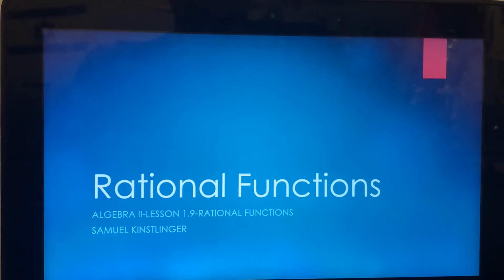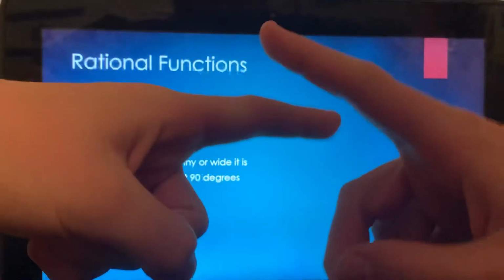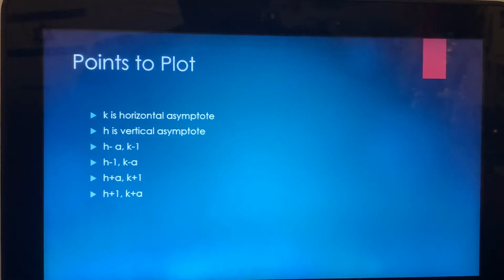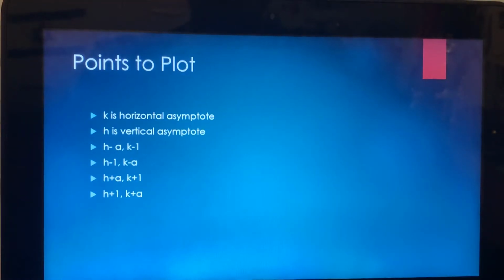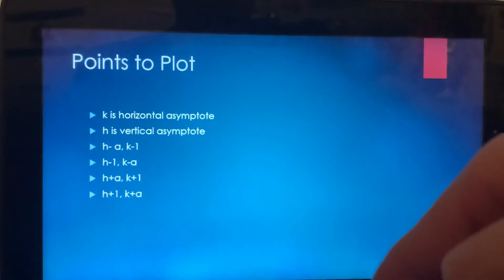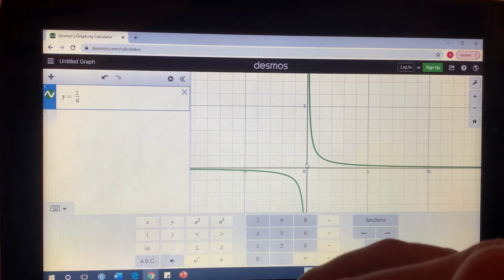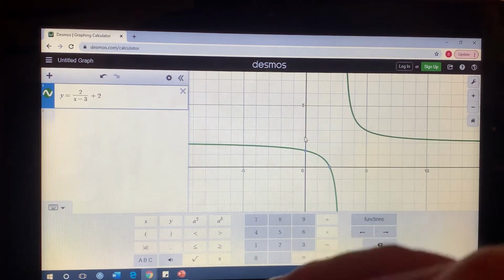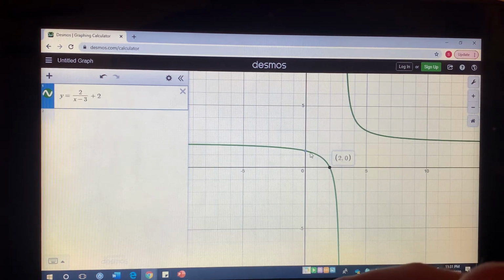Rational Functions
This video is a comprehensive walkthrough and review of the graph and equation of rational functions